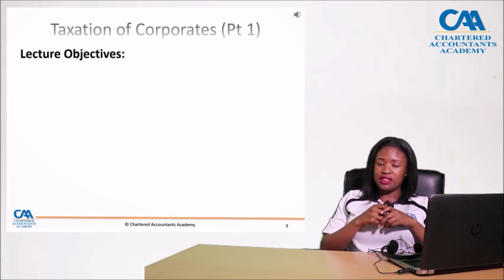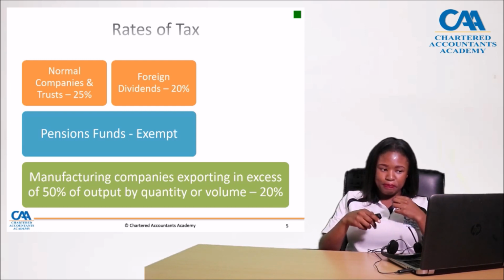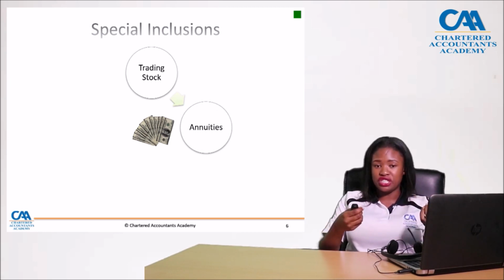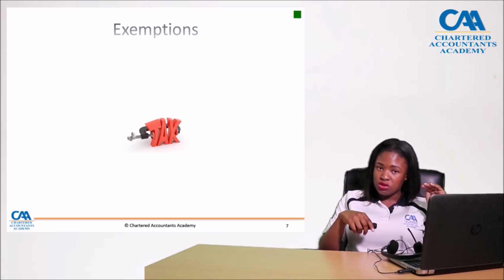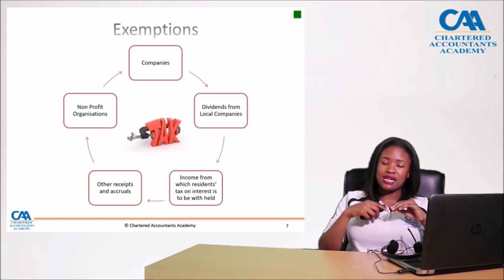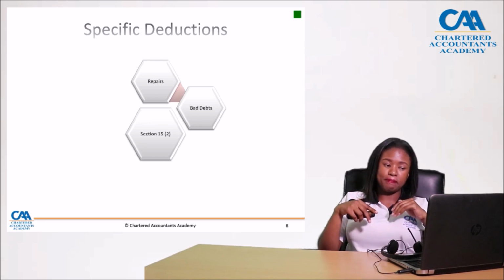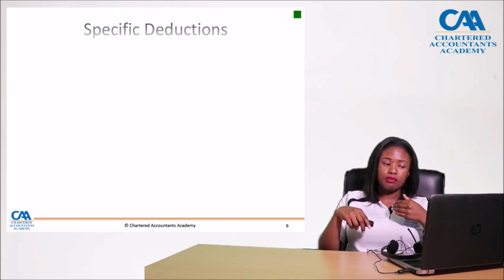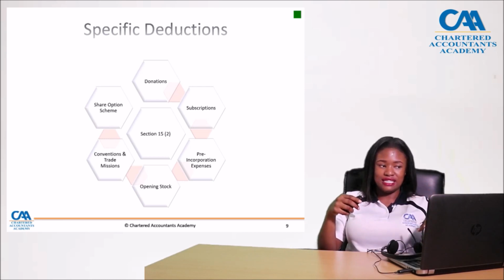taxation of corporates part 1a